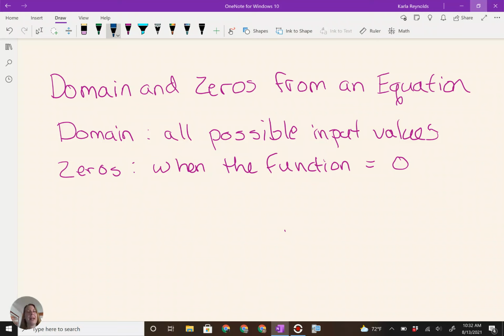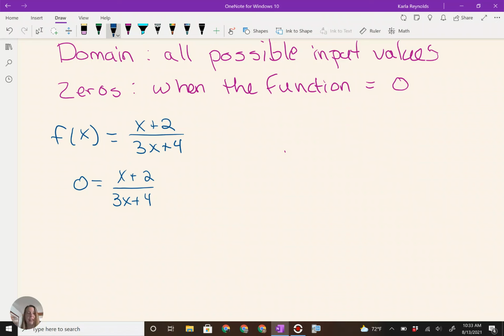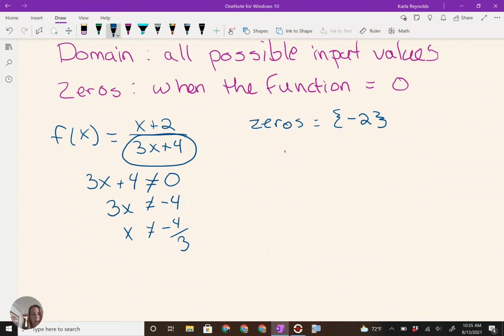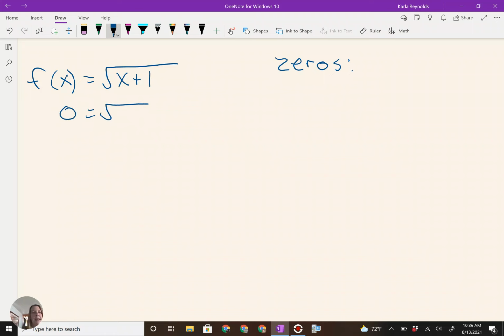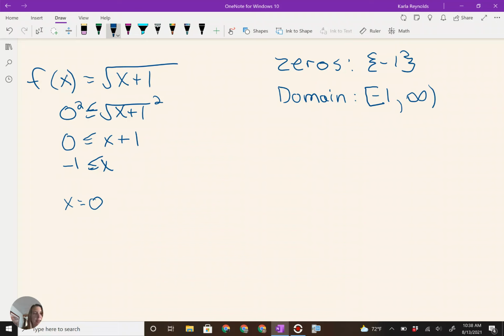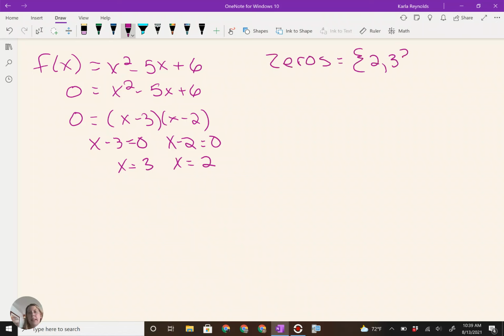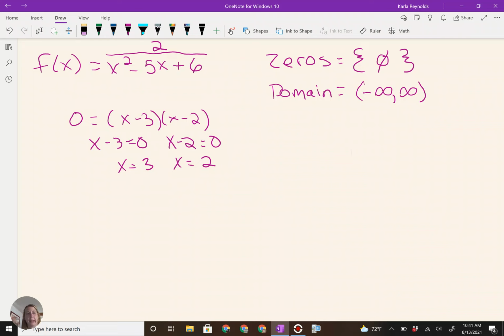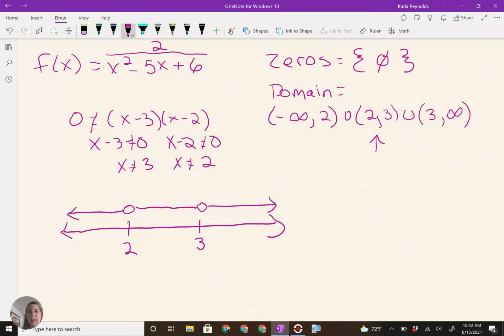Domain and Zeros From an Equation